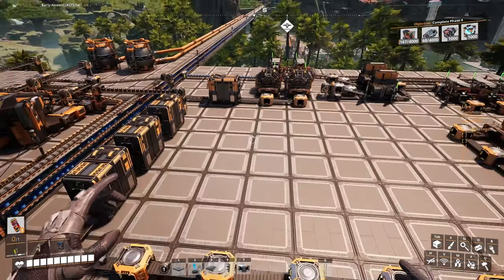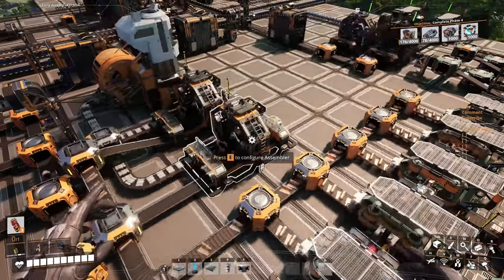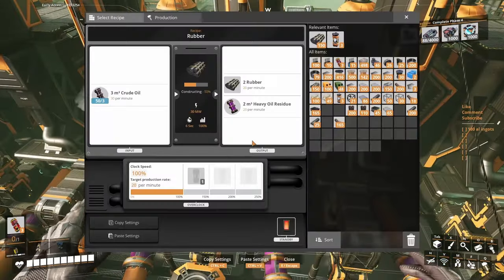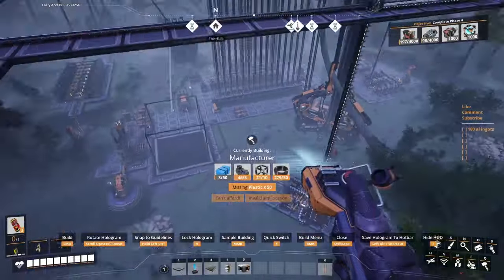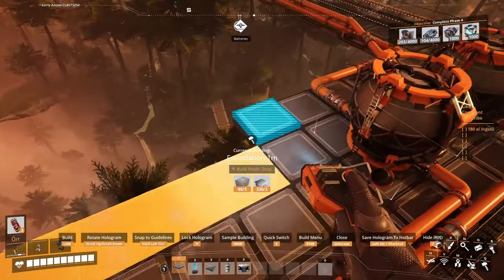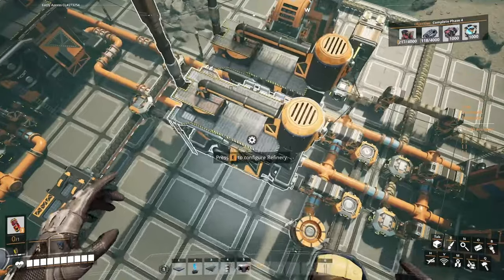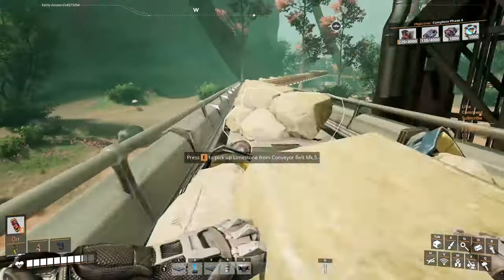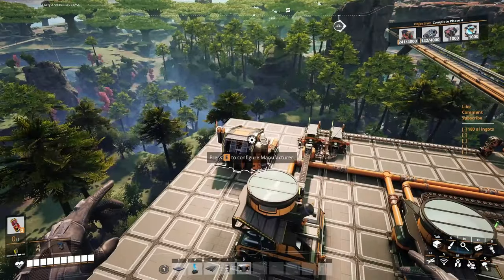Satisfactory Megafactory - Heat Sinks and more Aluminum - Ep.28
Hi guys.
Join me in this amazing factory game (the best) as I try to make a mega-factory.

BIG